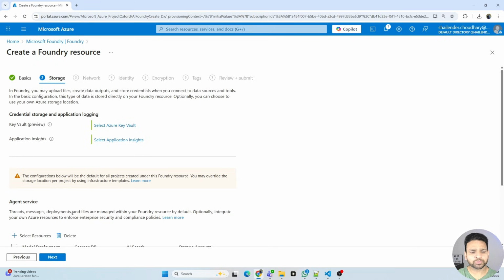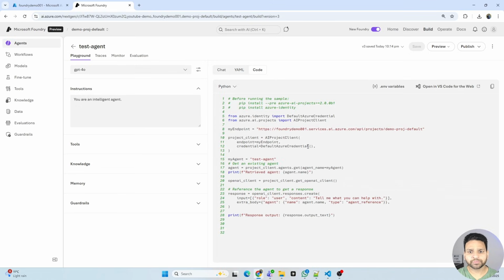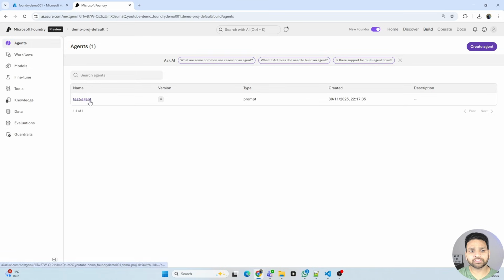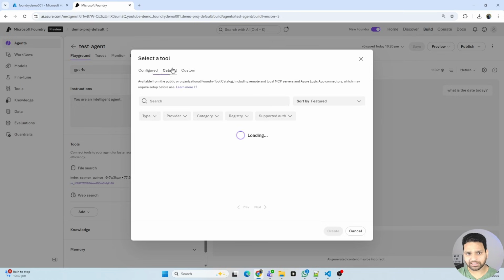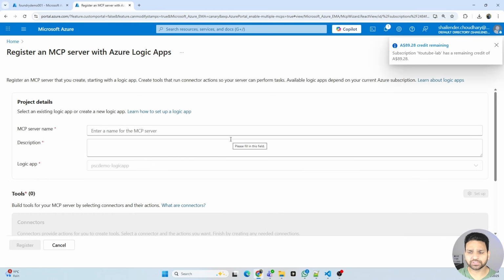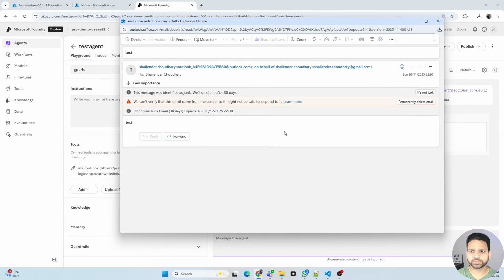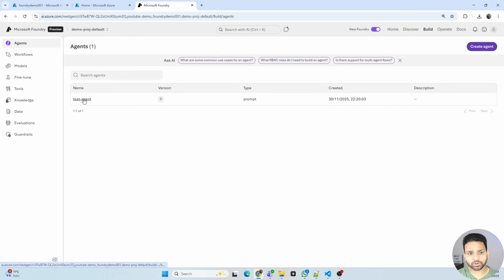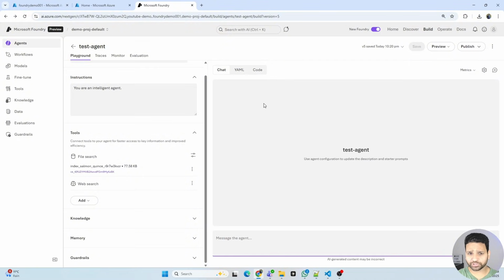Microsoft Foundry 2025: Agents And Tools Explained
Microsoft Foundry has been fully redesigned after Ignite 2025, and the whole agent experience has changed. In this video, I explain everything you need to know about the new agent system, including how agents are created, how tools work, and how you can use categorised tools, MCP tools, Logic App connectors, and custom connectors. I also walk through the new guardrails setup, agent memory options, and knowledge tools like Foundry IQ, File Search, Azure AI Search, and SharePoint. This video gives you a clear and simple understanding of the entire Microsoft Foundry agent framework so you can start building powerful and secure AI solutions with the latest platform changes.